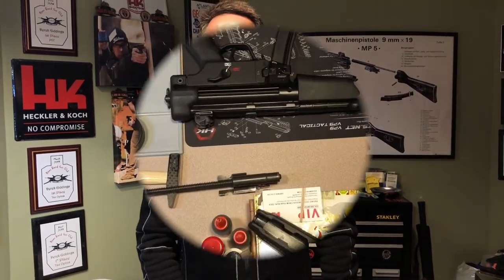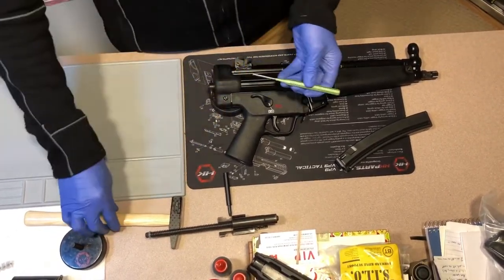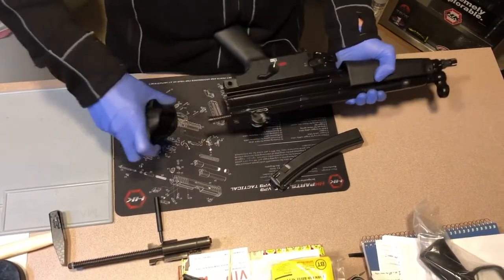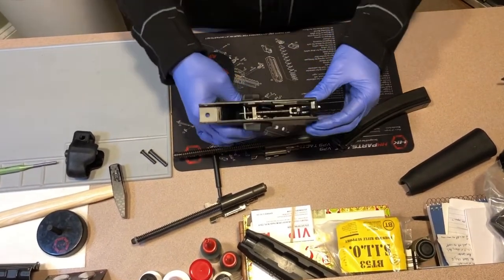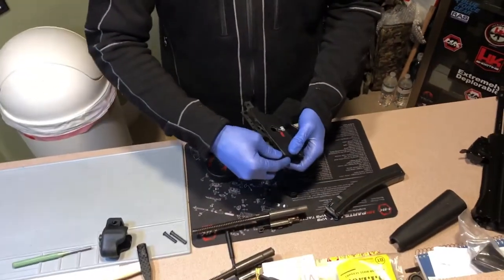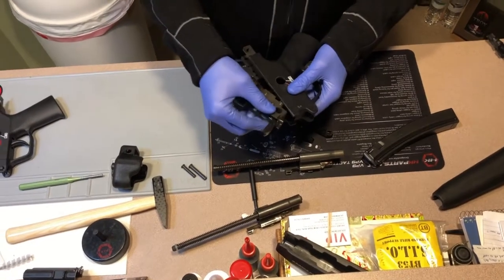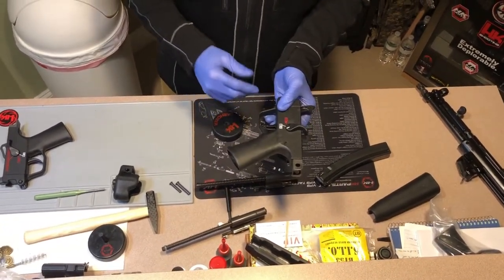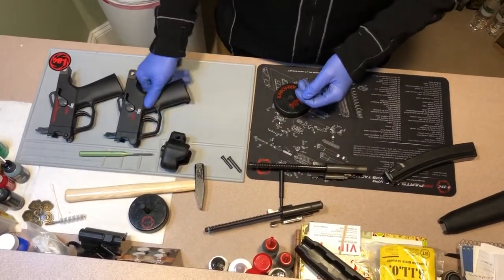HK SP5 Disassembly heckler & koch h&k mp5 sp5k 9mm pcc sp 5 mp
HK SP5 Disassembly..Video 2 in your HK SP5 Experience. here we will begin disassembly and you will get some valuable tips!